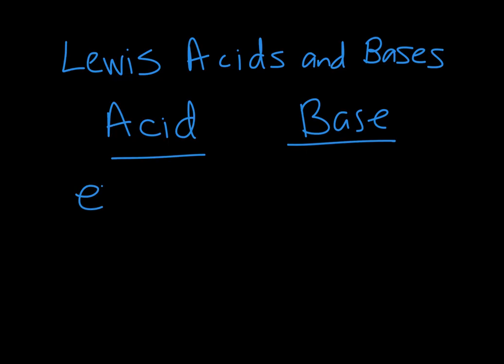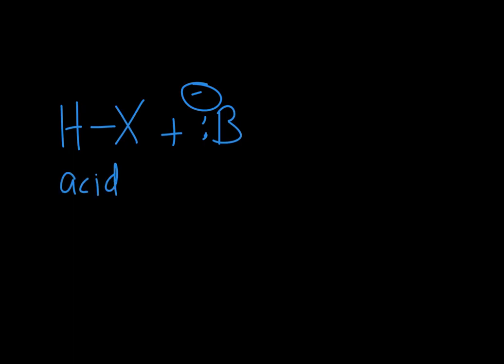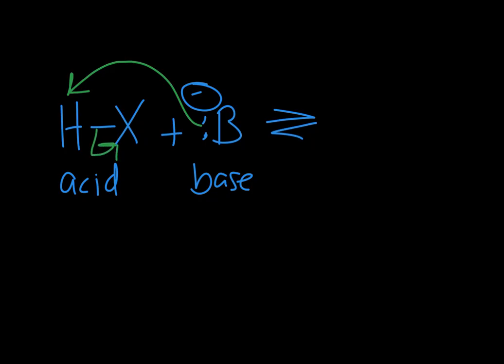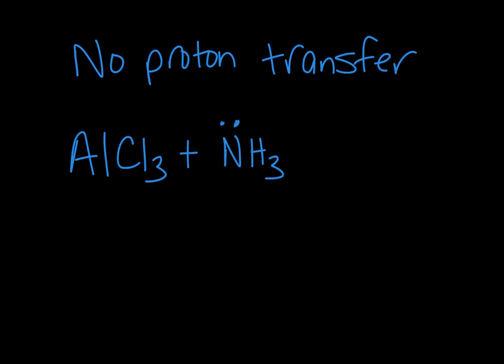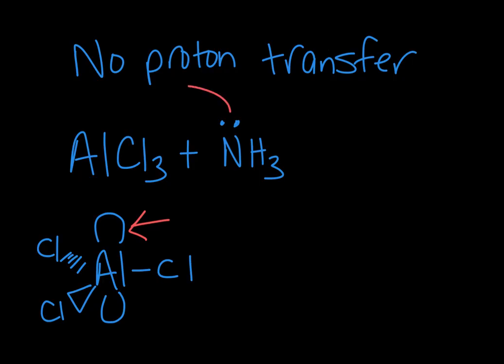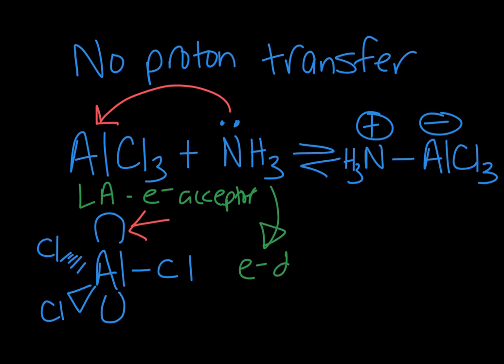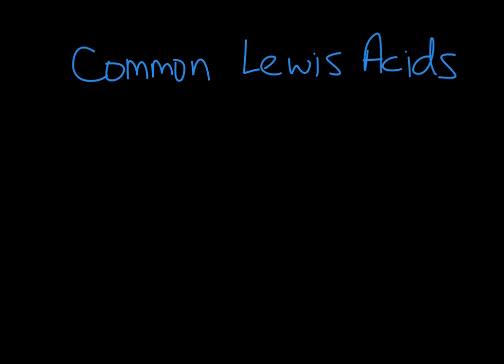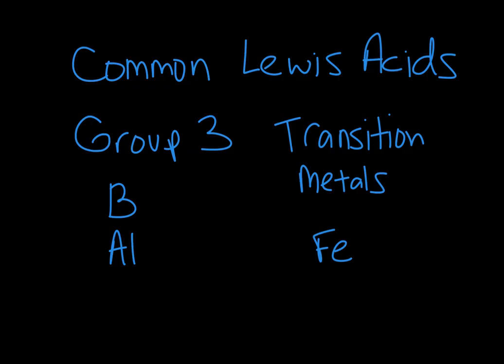Lewis Acids and Bases for Organic Chemistry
Learn about Lewis acids and bases and how Organic Chemists use them.  Learn to identify a Lewis acid and base and use mechanism arrows that show how the two react in an acid-base reaction.  Lewis acid-base definitions focus on electrons, and in some cases there is not a proton involved in the reaction at all.